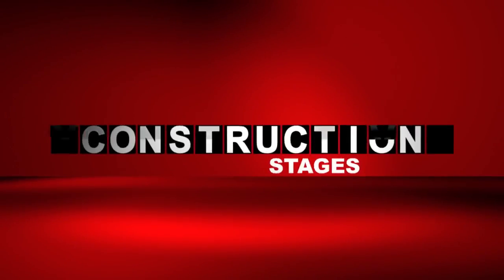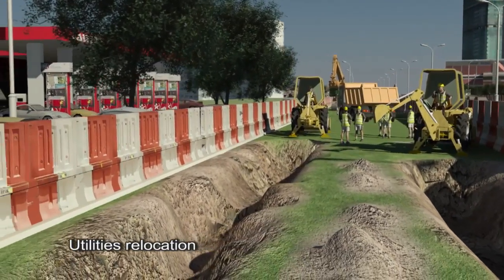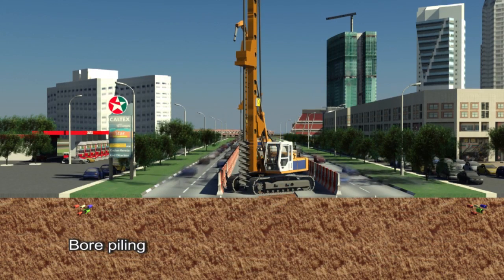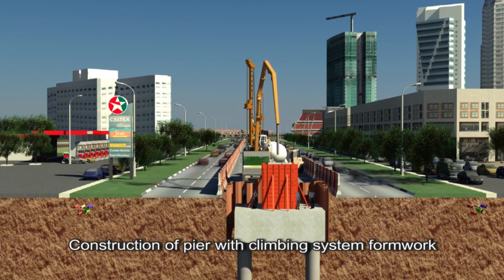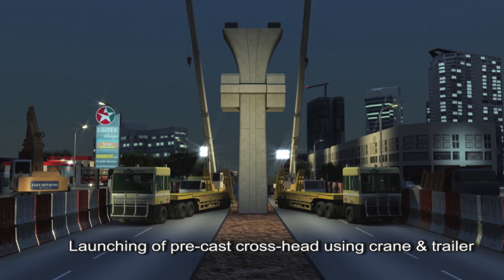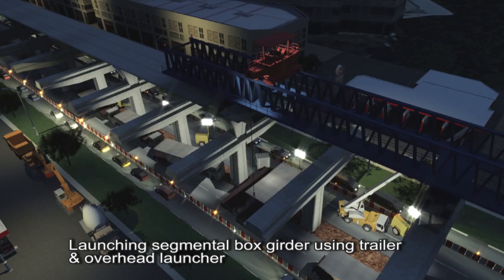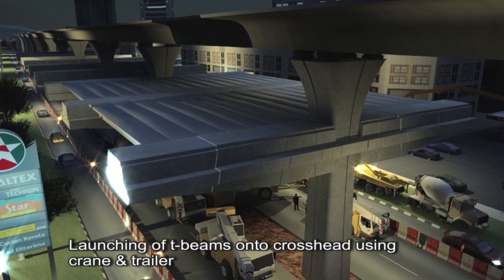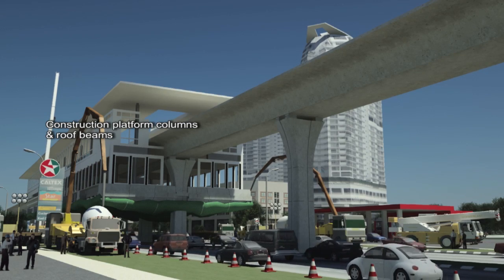MRT Malaysia- Elevated Station Construction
Taman Tun Dr. Ismail MRT Station